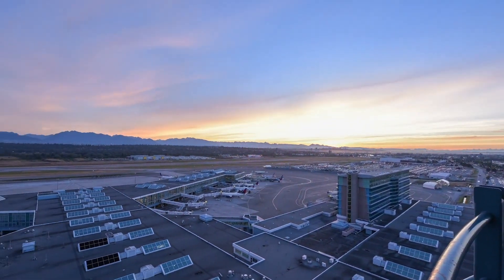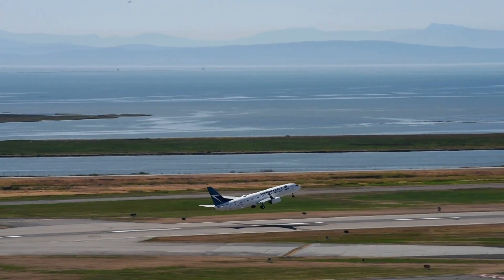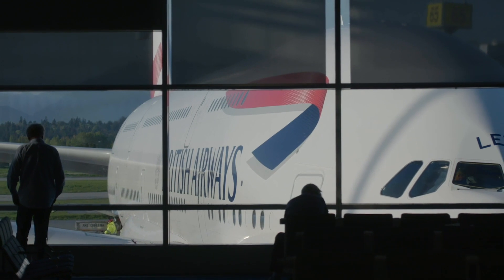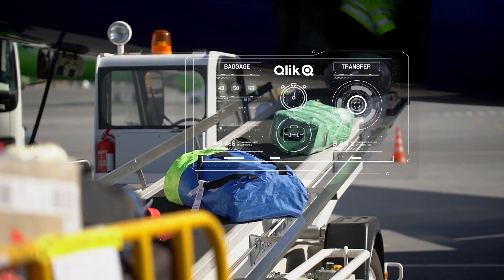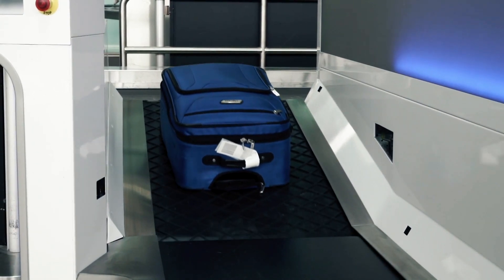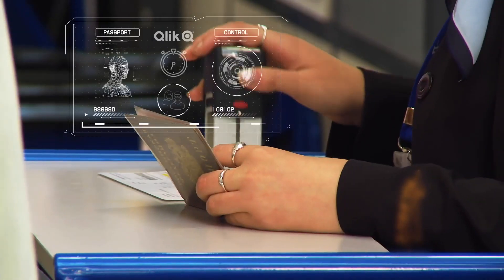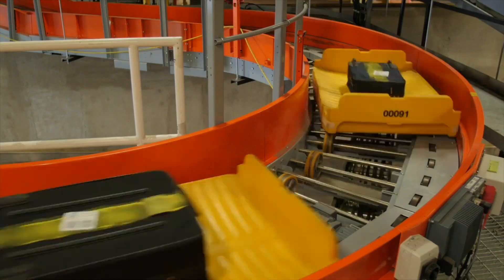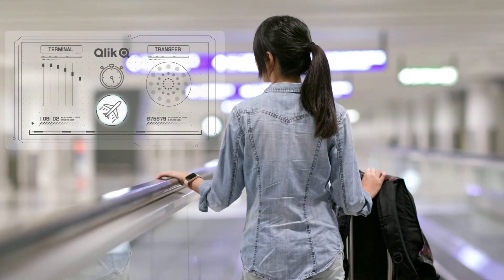Vancouver International Airport – 2020 Global Transformation Award Winner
See how Vancouver International Airport leverages Qlik to accelerate business value using data to increase efficiency across its operations